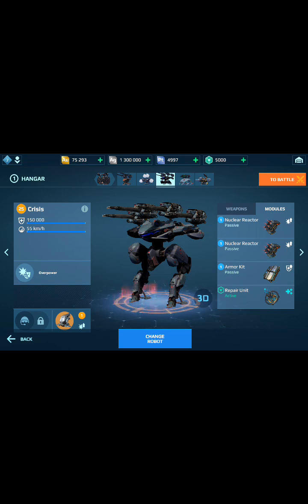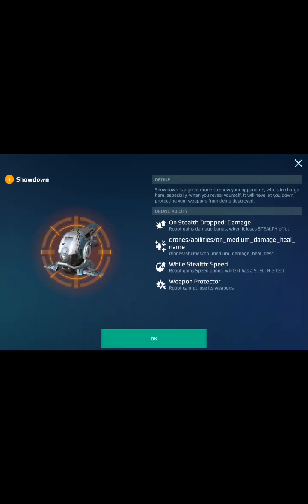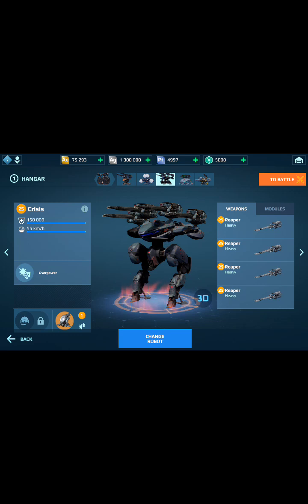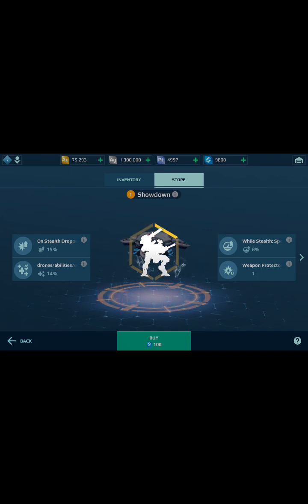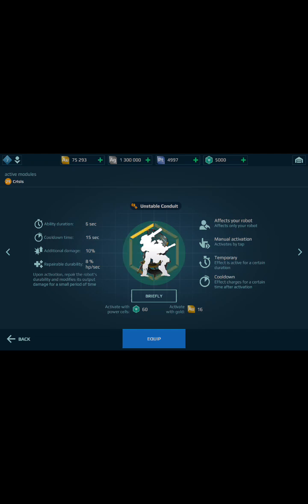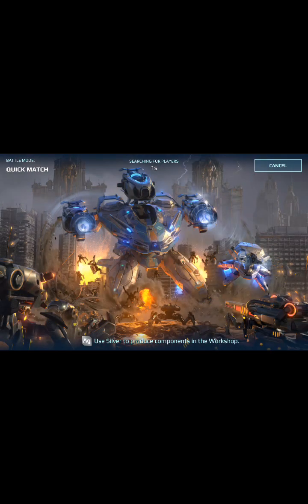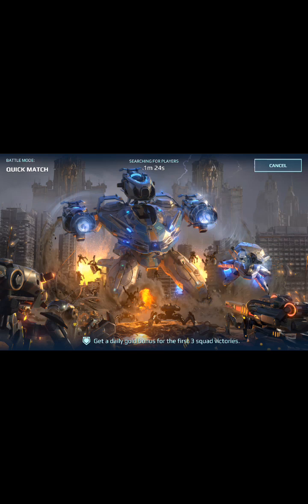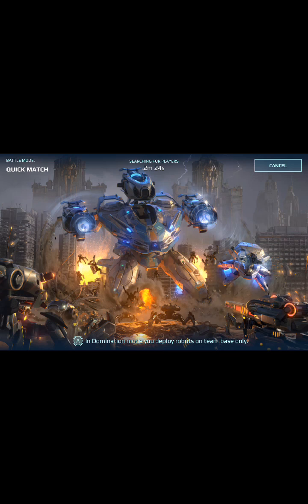April 29, 2023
55N7SP